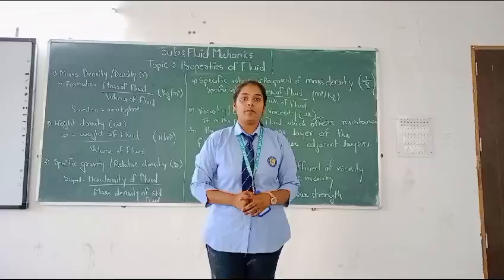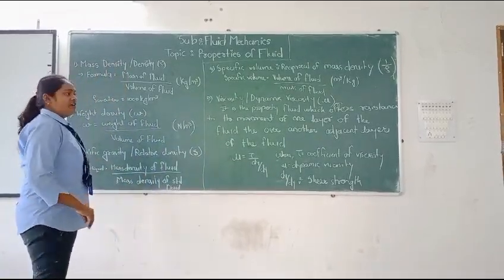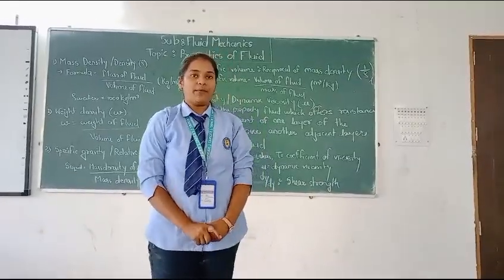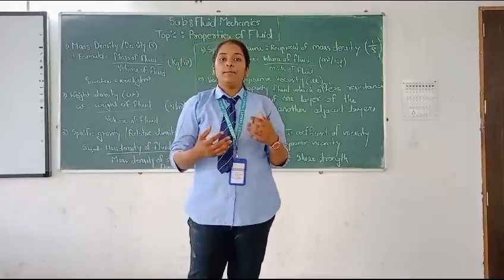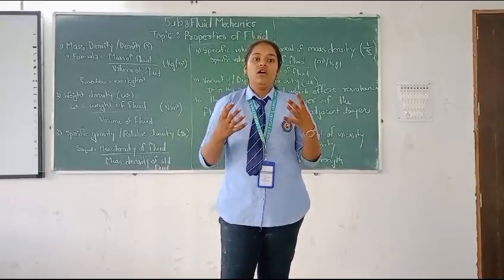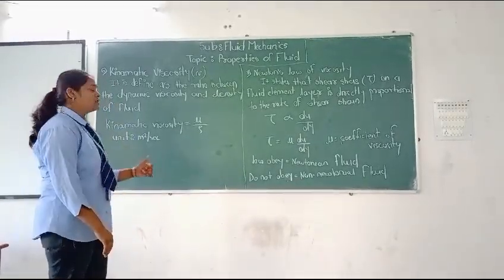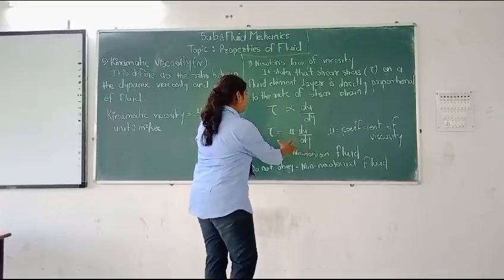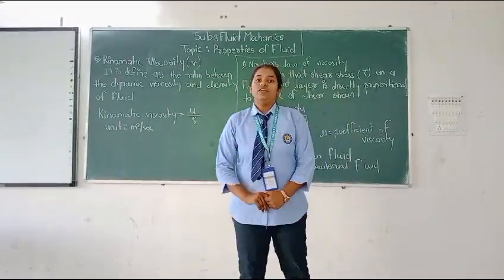Fluid Mechanics: Properties of Fluid by Kalyani Rambhad Student of Civil Engineering TGPCET